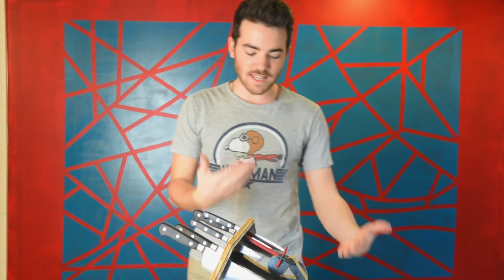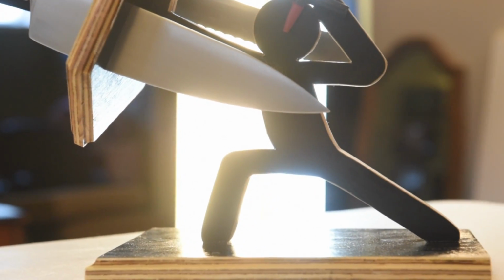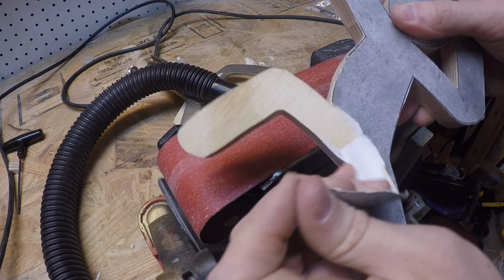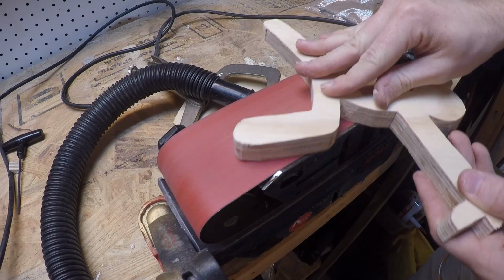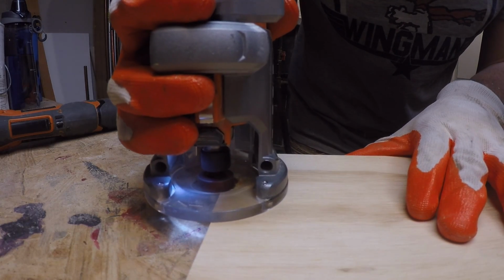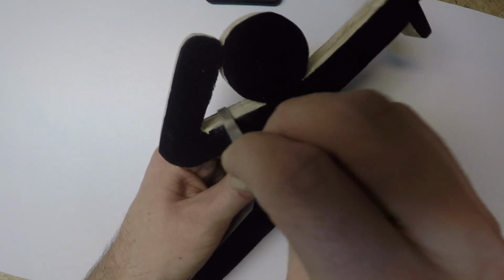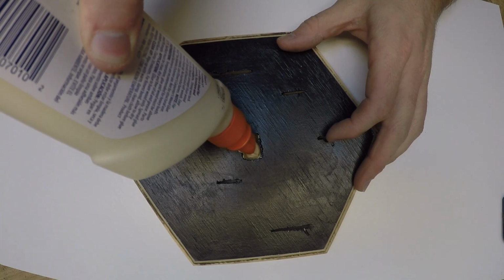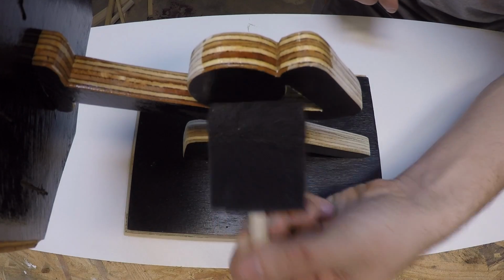The Force Awakens - Knife Block // How to DIY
Need to spice up your kitchen with a little bit of personal style? In this video we will create a unique Star Wars - The Force Awakens knife block that stars Kylo Ren using the force!

All you really need for this project is some plywood and paint, so had over to our instructables for the full details on the project!

[ INSTRUCTABLES ]
Link to the Instructable where you can find the schematic

[ HELPING OUT ]
Support us when shopping on Amazon.com or Banggood.com. Just use the links below to get to the websites. When you purchase something, Amazon or Banggood will give HowWeMakeThings a small cut!